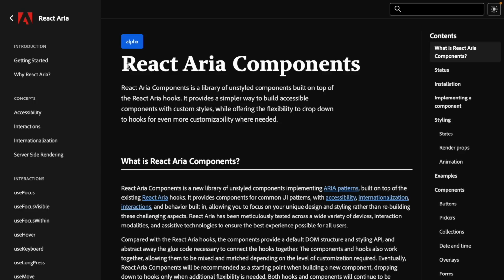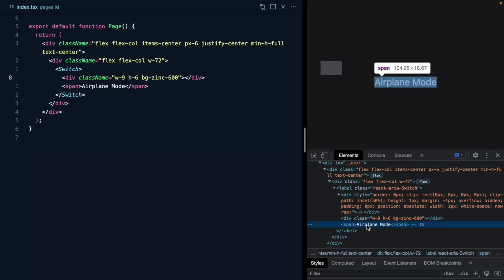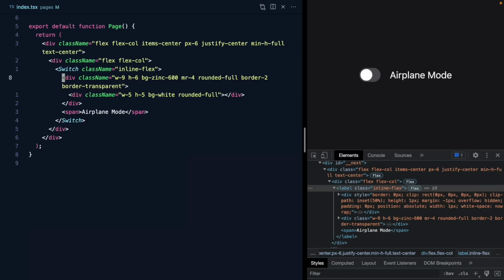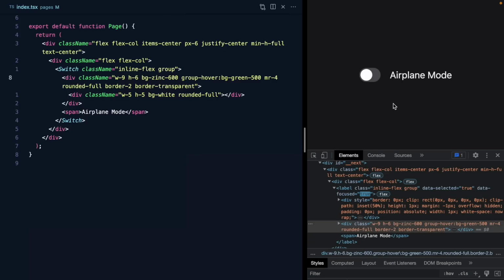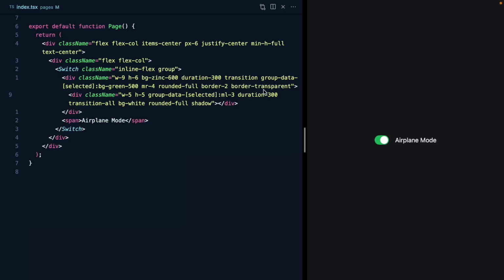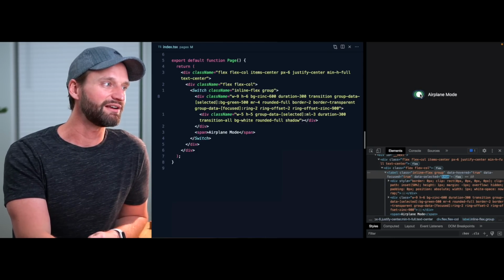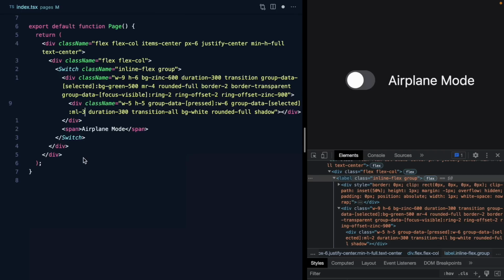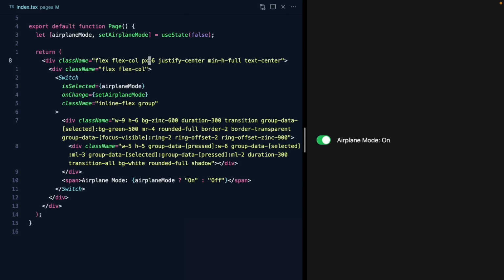Building an iOS Animated Toggle with React Aria Components and Tailwind CSS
Take a first look at the alpha release of React Aria Components!

🕐 TIMESTAMPS
0:00 – Intro
1:57 – Structure and styling
5:19 – Styling the toggled state
11:01 – Keyboard interactions
15:13 – The pressed state
19:16 – Working with React state
20:25 – Build UI Lifetime Memberships